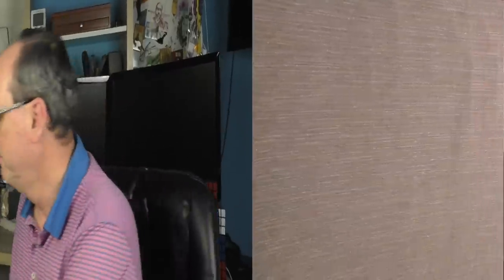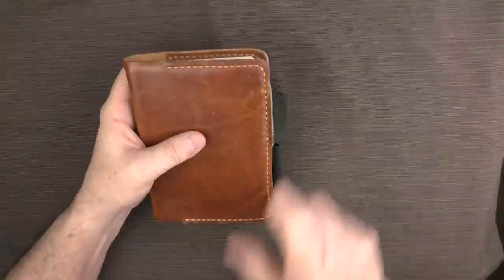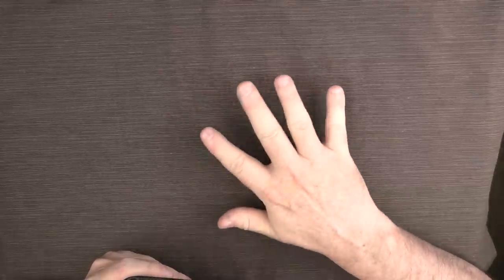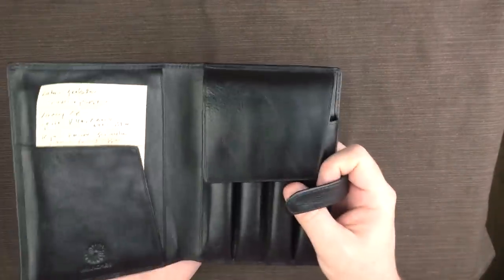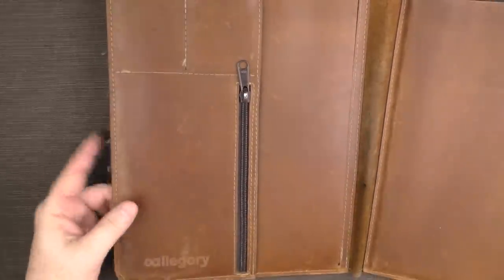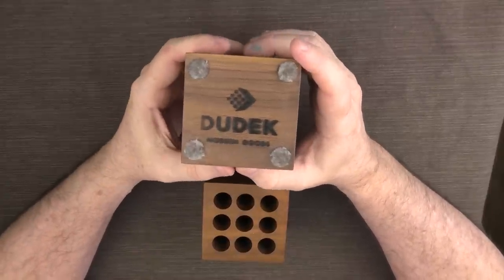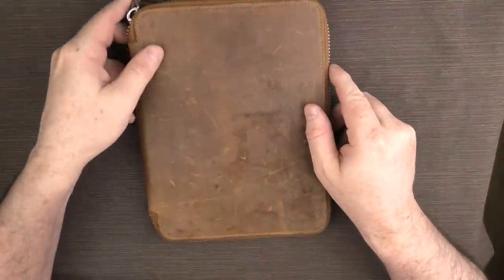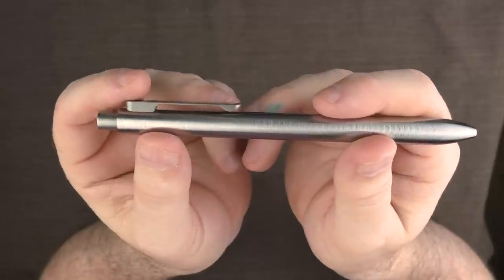Top 10 Everyday Carry Items